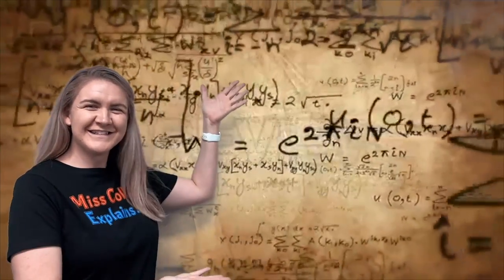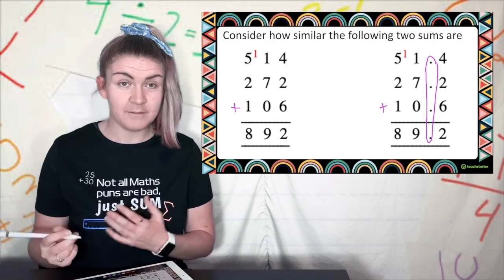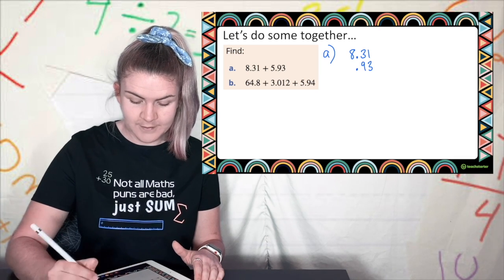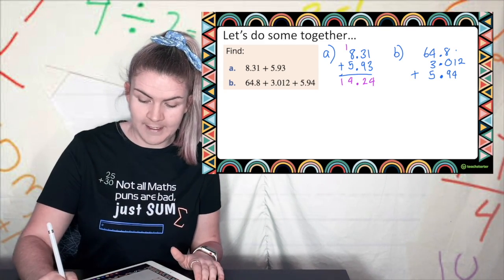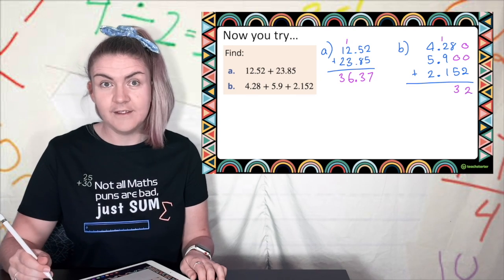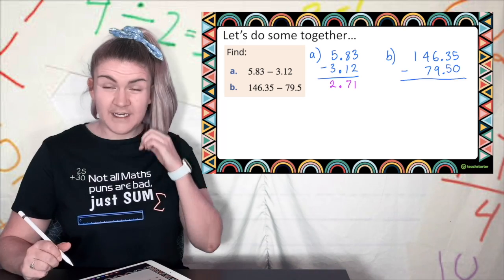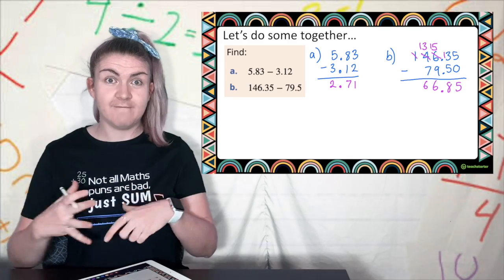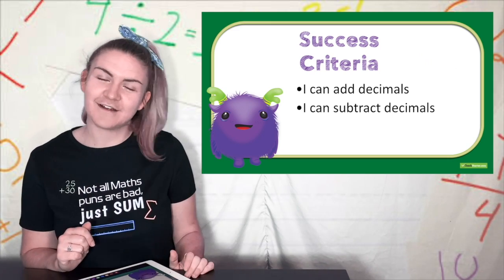Miss Collier Explains...Adding and Subtracting Decimals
This video is about adding and subtracting decimals